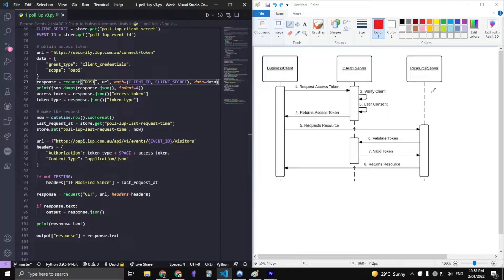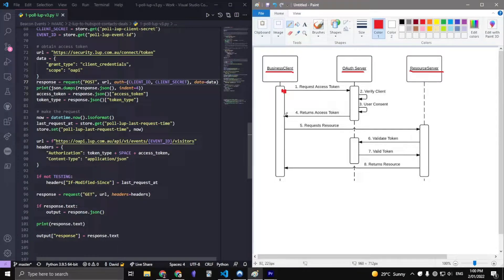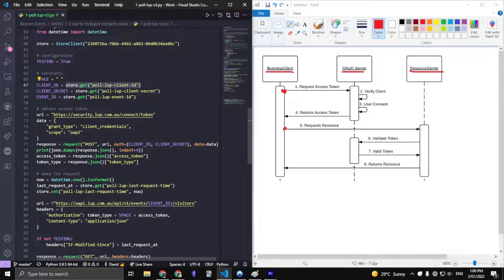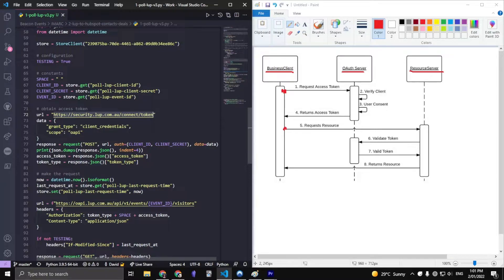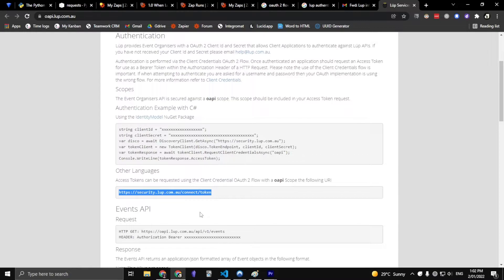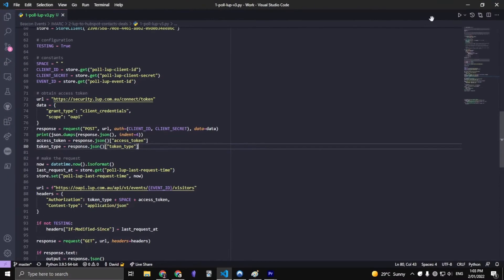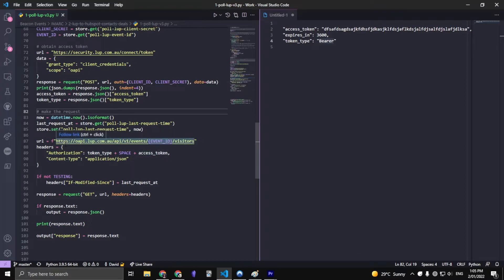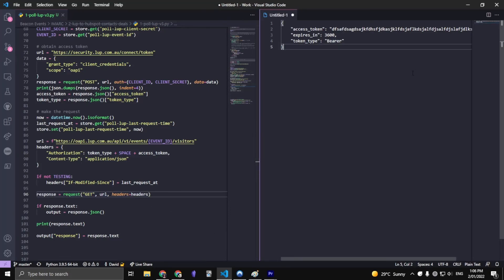Implement OAuth 2.0 in Python using your Client Credentials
Timestamps
0:00 Intro
0:15 OAuth 2.0 Workflow
0:57 Explaining the code
1:44 Authorization request
4:06 Making the main request

You will need:
- client ID
- client secret
- token url
- any scopes